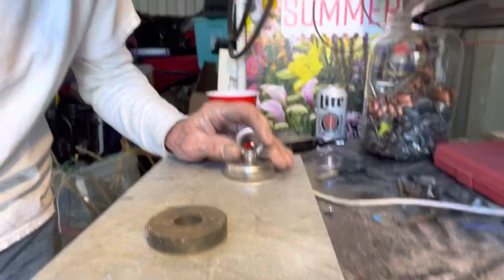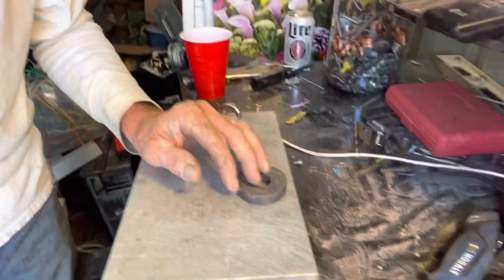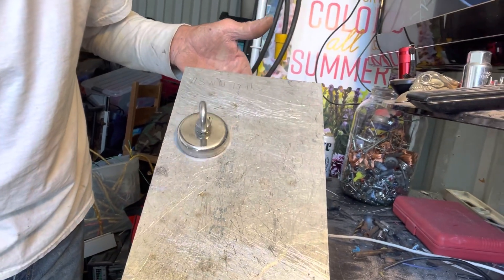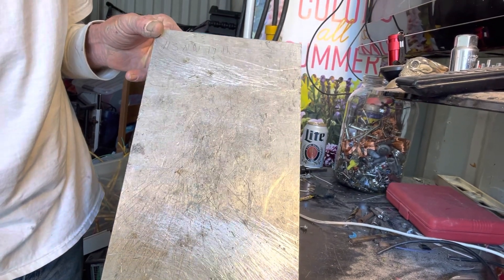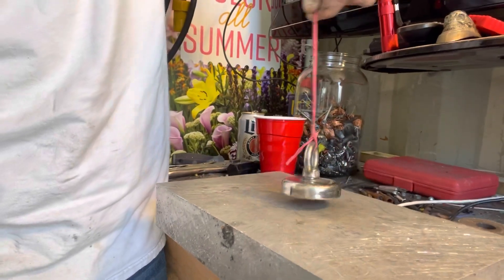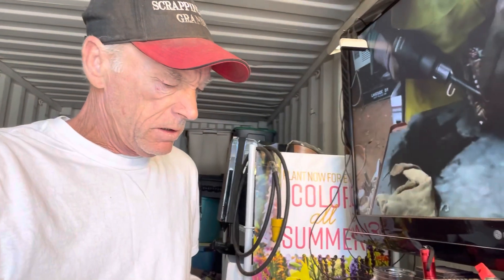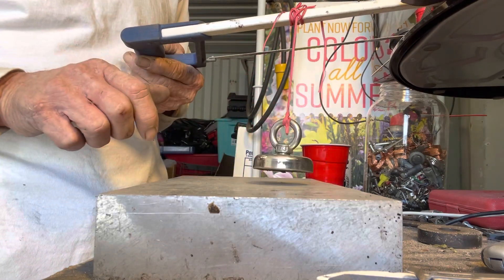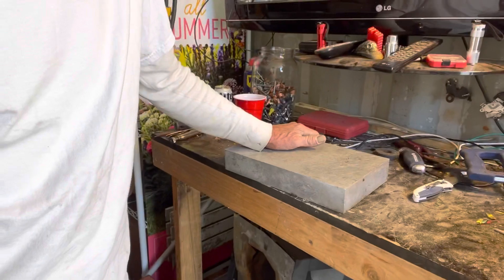Mystery Metals. What’s inside??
I found This 2 x 8 x 12 block of aluminum. It screws in aluminum maybe.? There appears to be something inside this mystery metal that is allowing it to have magnifying qualities. I am looking for an answer on what type of metal this is. I hope to hear back from all my viewers near and far.

Scrap Metal Recycling.